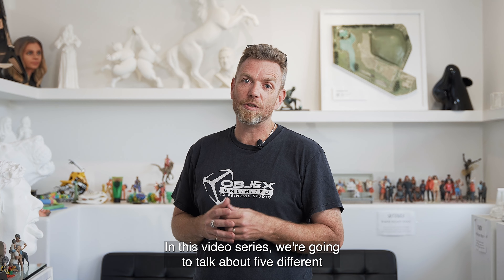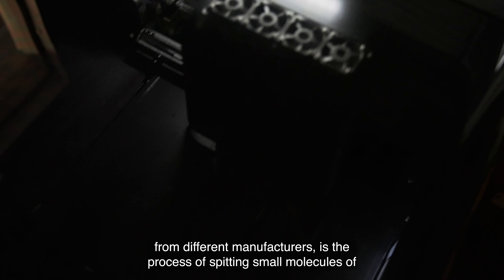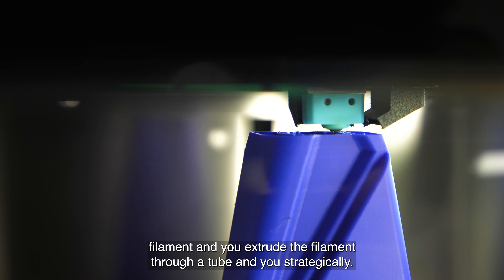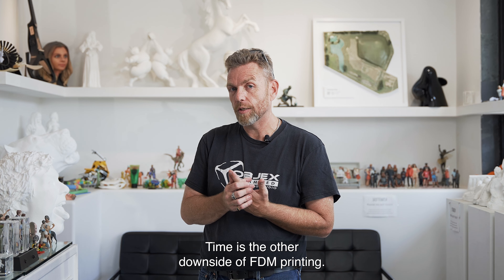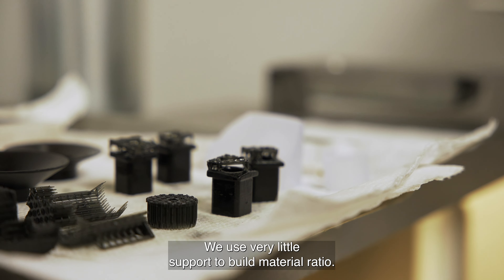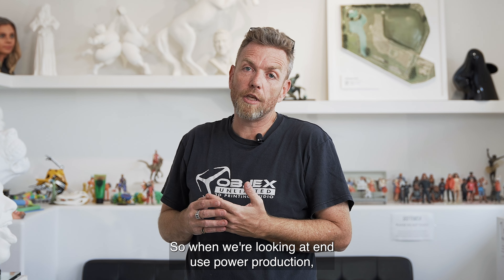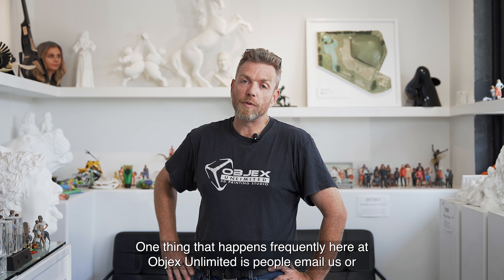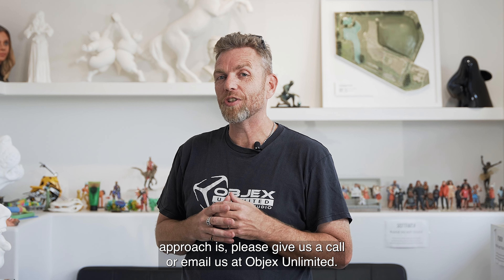Exploring 5 Types of 3dPrinting Technologies | Objex Unlimited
🔍 Dive into the world of 3D printing with Steve Cory from ObjexUnlimited In this video series, we explore five cutting-edge 3dprinting technologies and their unique applications.

00:07 🌈 1. ColorJet Printing (CJP): Discover the magic of ColorJet printing, a fast and cost-effective technology ideal for vibrant, full-color creations. Perfect for figurines, food samples, and artistic assets, CJP excels in visual appeal.

00:57 🌐 2. MultiJet Printing (MJP): Explore the precision of MultiJet printing, also known as PolyJet printing. Ideal for high-detail projects, medical devices, and prototypes, MJP offers intricate features and support removal via a steam bath.

01:59 🛠️ 3. FusedDepositionModeling (FDM): Uncover the versatility of FDM, or Fused Filament Fabrication, known as the "hot glue gun method." Suitable for larger parts with a vast material selection, FDM provides flexibility in experimentation but comes with time and detail limitations.

03:42 💡 4. Stereolithography (SLA): Delve into SLA, a process using lasers to cure photosensitive resin. With efficient support structures and rapid printing, SLA is perfect for intricate designs and quick turnarounds.

05:00 🔥 5. SelectiveLaserSintering (SLS): Experience the strength of SLS, a powder-based technology melting fine powder with lasers. SLS produces durable, end-use parts efficiently, making it a top choice for production-grade applications.

🤔 Choosing the Right Technology: Steve emphasizes the importance of considering factors like bio-compatibility, material handling, and post-processing when selecting a 3D printing technology. Objex Unlimited, a professional 3D printing service bureau, is here to guide you through the process. Whether you need assistance with material selection or have specific application requirements, reach out to Objex Unlimited for expert advice.

📞 Contact Objex Unlimited: Have questions about 3D printing? Contact Objex Unlimited via phone or email for personalized assistance. Let's bring your ideas to life with the right technology and materials!